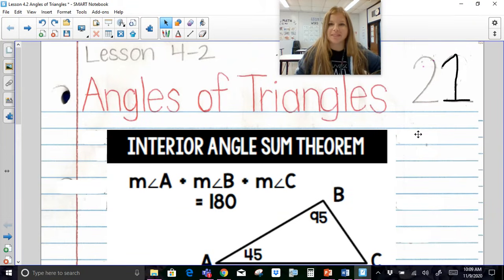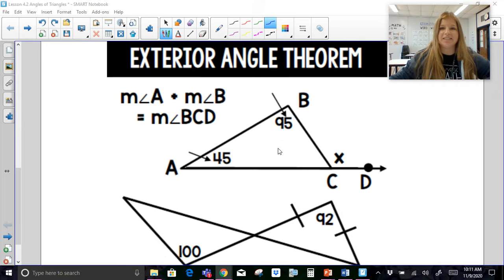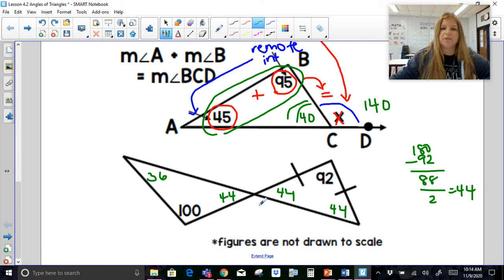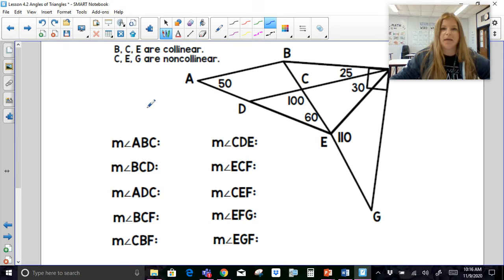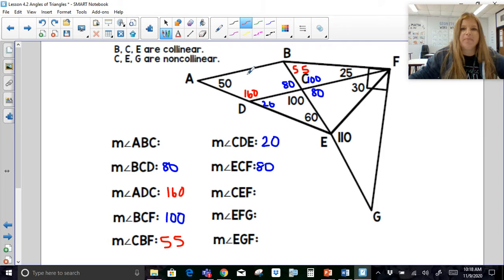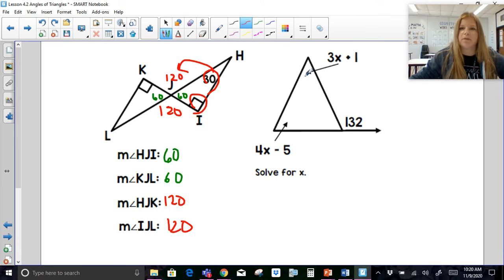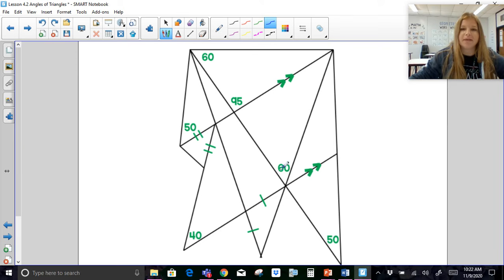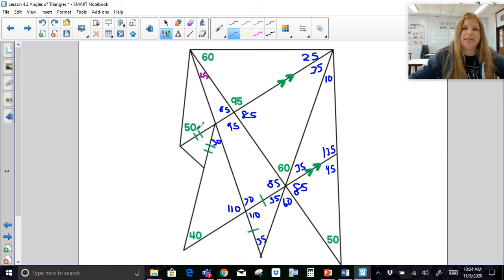Geometry - Angles of Triangles, Interior and Exterior Angle Sum Theorems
Join me as I show you how to use the Interior Angle Sum Theorem and the Exterior Angle Sum Theorem, as well as the Vertical Angles Theorem and more to find the measures of missing angles.

Teachers: Want the resource shown in this video?

Quizlet: @yakubovmath
Teachers Pay Teachers: @iteachalgebra